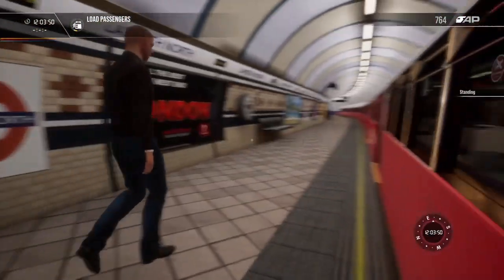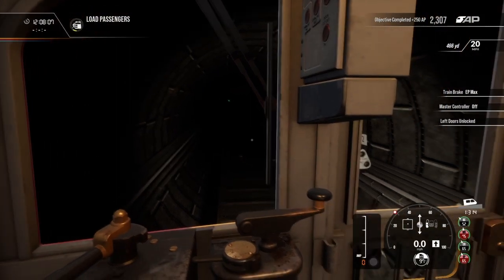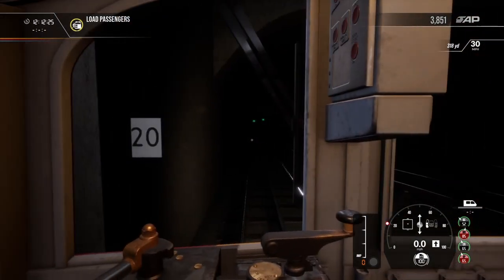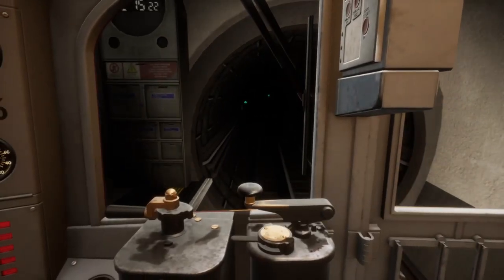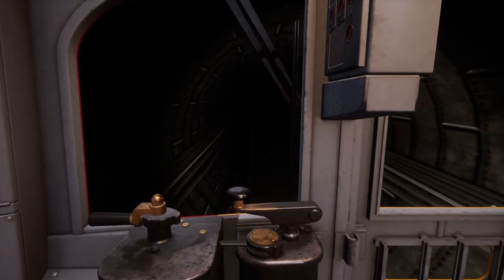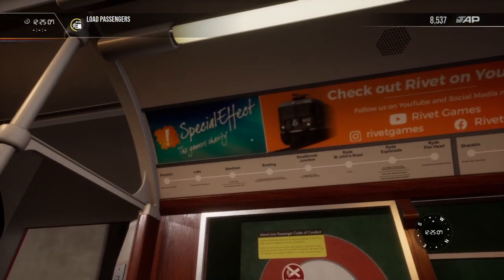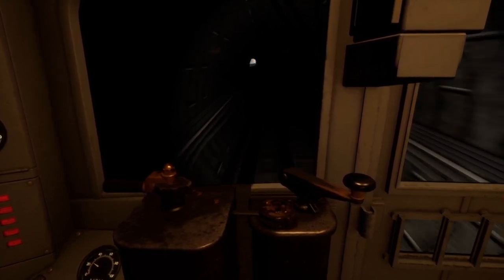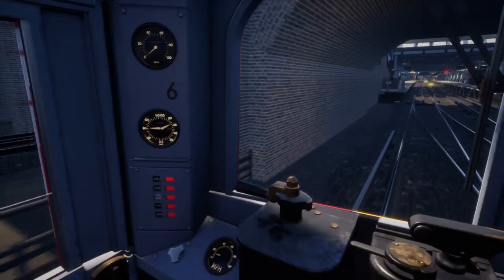1938 Stock Takeover|Train Sim World 2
We're going back in time, kind of! Running the 1938 stock on the Bakerloo line, running from Elephant and Castle to Queens Park! Let's see how this old train gets on! Hope you enjoy!

*Help us reach are sub goal of 1450 by November 31st, any help is greatly appreciated*